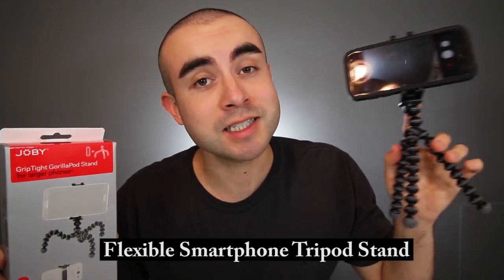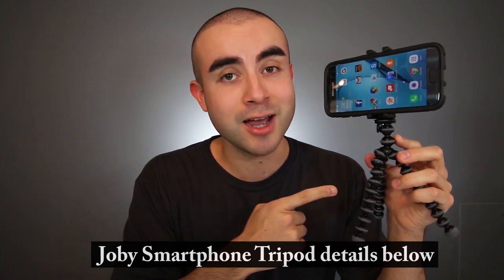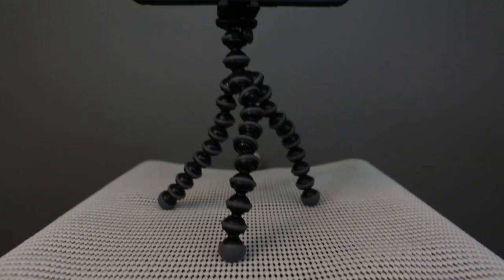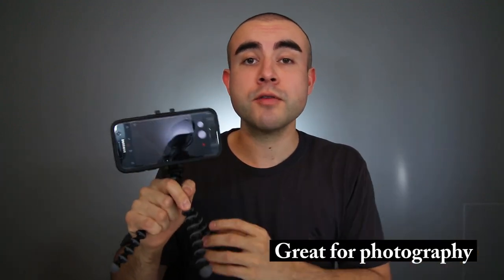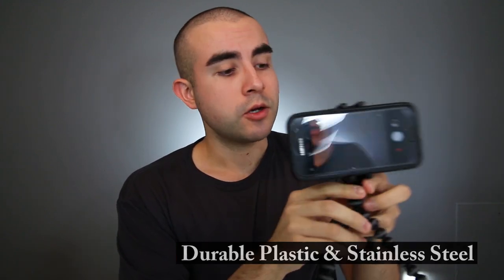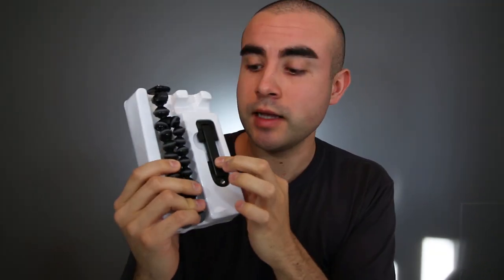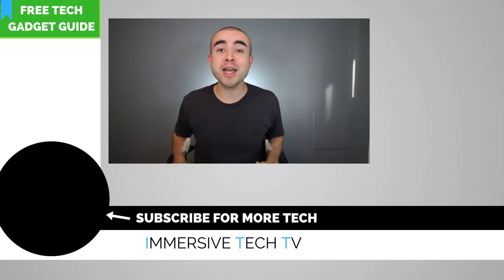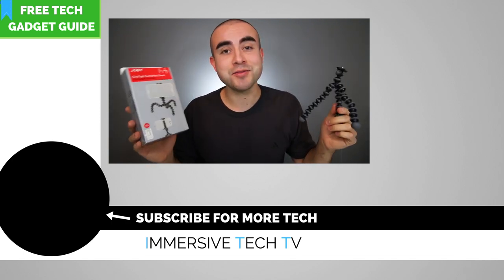Best Phone Tripod - Joby Smartphone Tripod Mount Review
► Joby Smartphone Tripod (Small)

► Joby Smartphone Tripod (Large)

► Larger JOBY GorillaPod for DSLR and Mirrorless Cameras

In today's video I review the Joby smartphone tripod mount and share why I think it might be the best phone tripod setup. You can read more on the Joby tripod for phone size specs

UK Version
CA Version

► Joby GripTight smartphone tripod mount features:

- Fully flexible and wrappable legs
- Rubber foot grips
- Ideal for photography, video chatting, and live streaming
- Durable for its size (ABS plastic & stainless steel)
- Mount adjusts to your phone's width
- Universal compatibility

★ My favorite Joby Flexible Tripods for Cameras:

► Joby Tripod for Mirrorless Cameras

► Joby Tripod for DSLR Cameras

About this video:
In today's best cheap tripod review Erik from Immersive Tech TV shares his take on the Joby griptight smartphone mount and why it just might be the best phone tripod for your setup.

If you have any questions about this smartphone tripod or any other questions about the best tripod for phone and cameras feel free to drop me your question below and I will be happy to answer it!